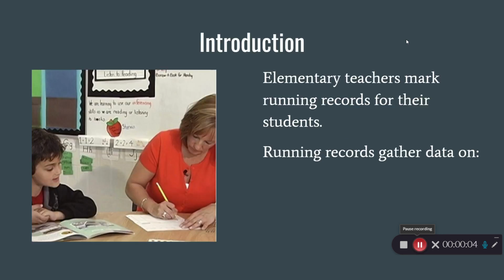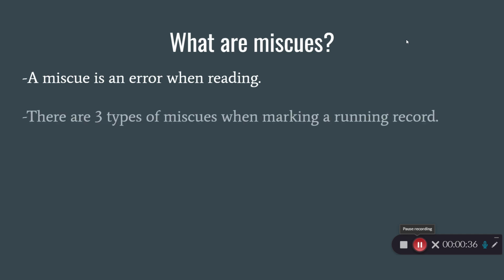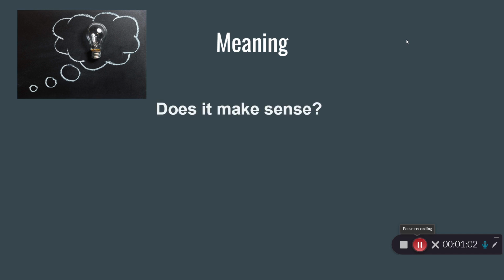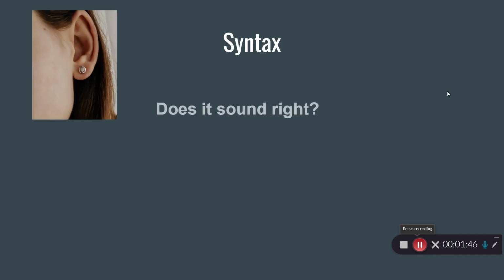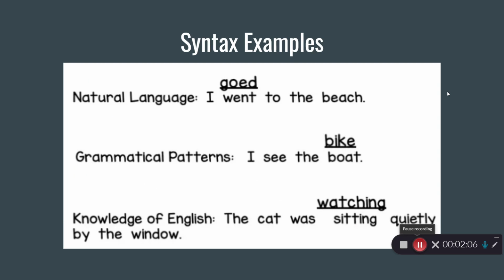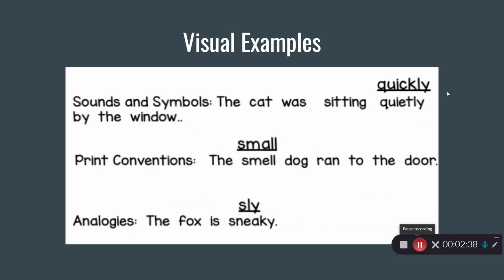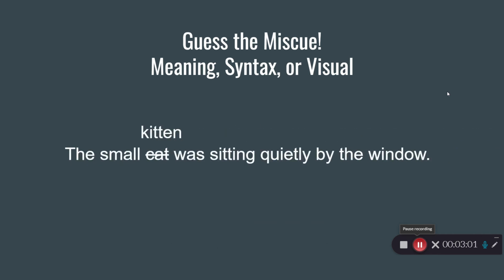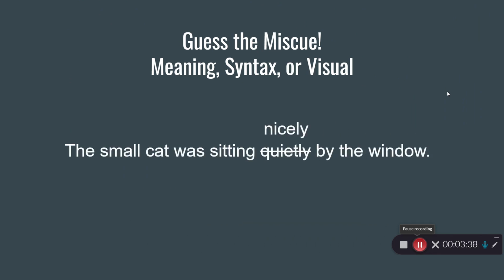Module 2 - Identifying Miscues on a Running Record